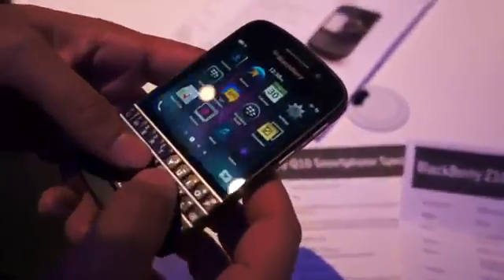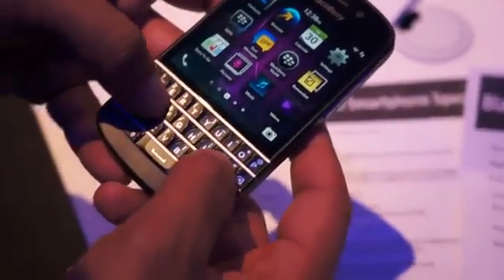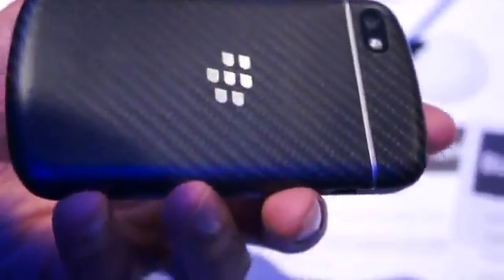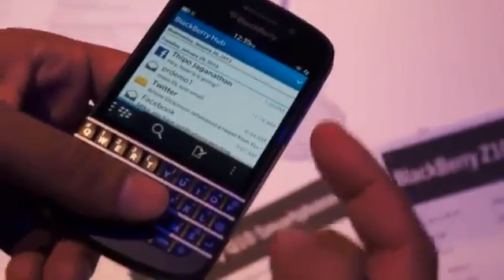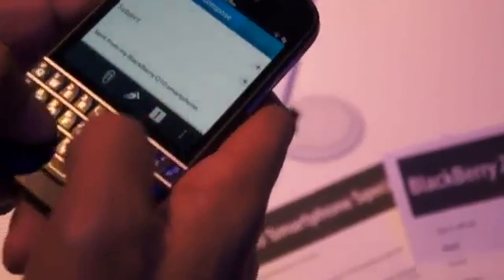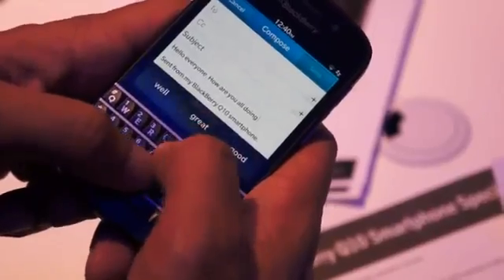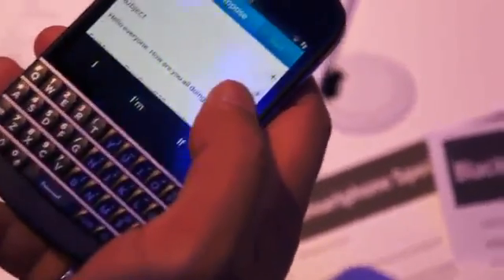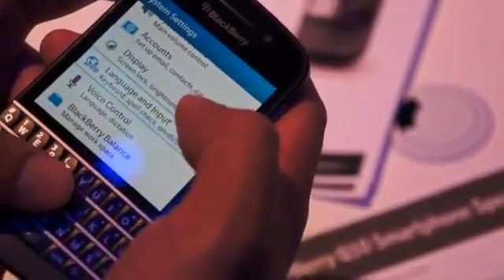BlackBerry Q10 - Full Specification Review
BlackBerry Q10 - Full Specification Review by sumit chawla